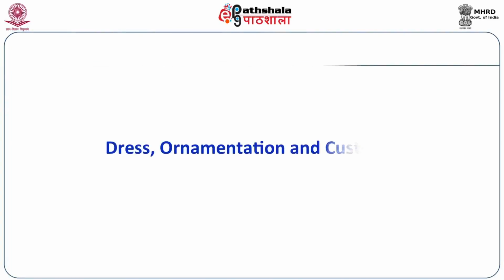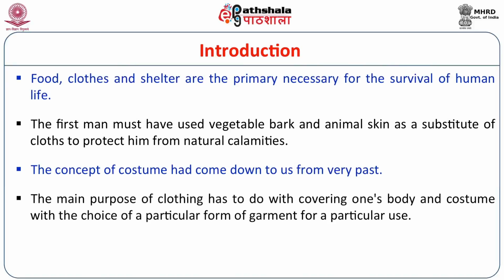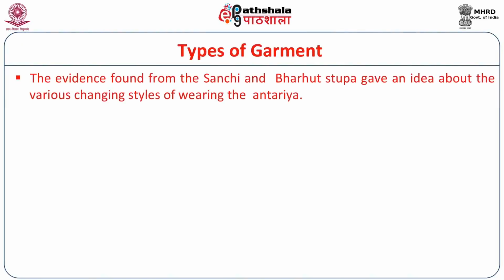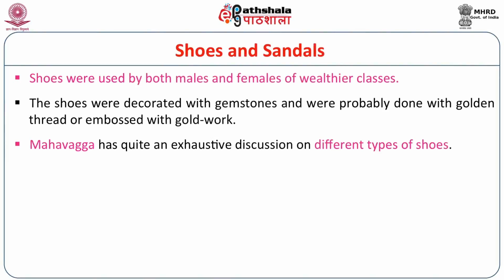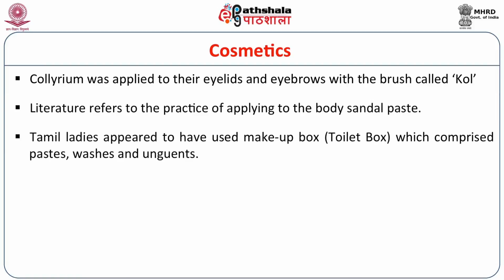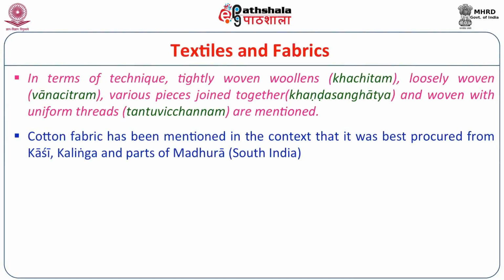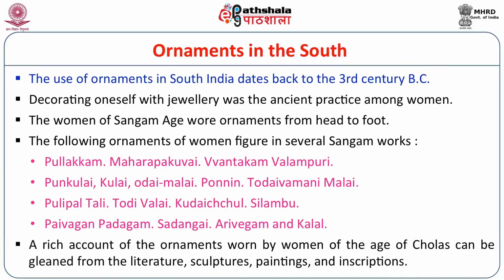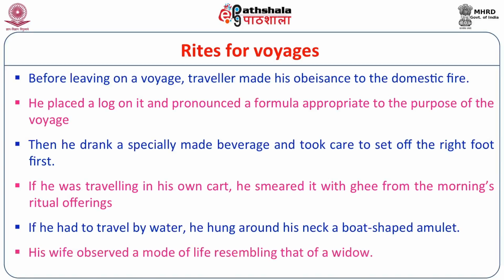Dress, Ornamentation and Customs SL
Subject:Indian Culture
Paper: Social and cultural history of India